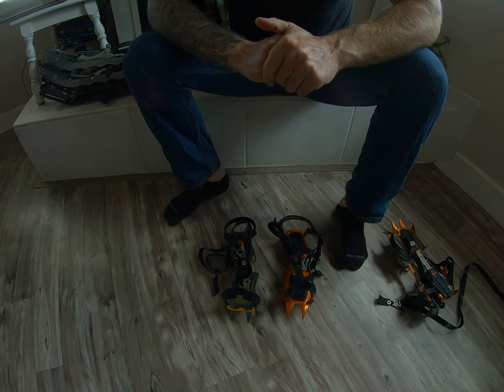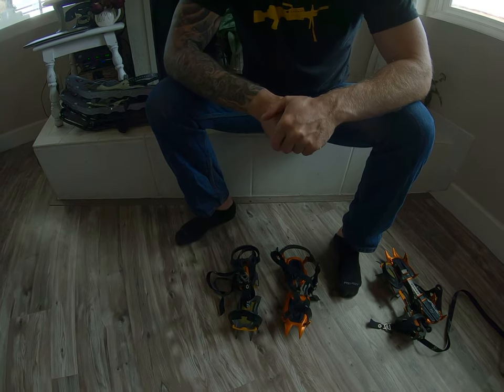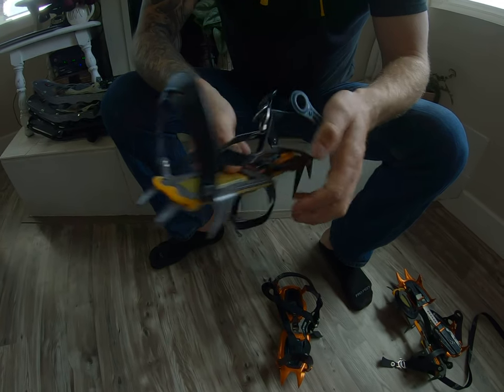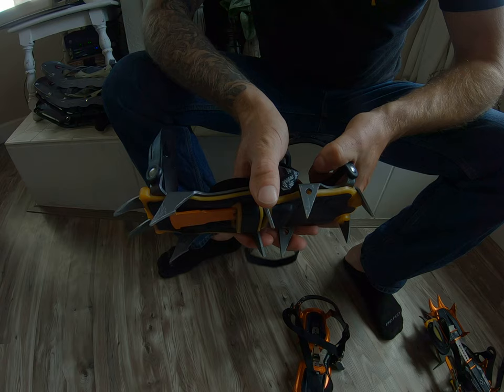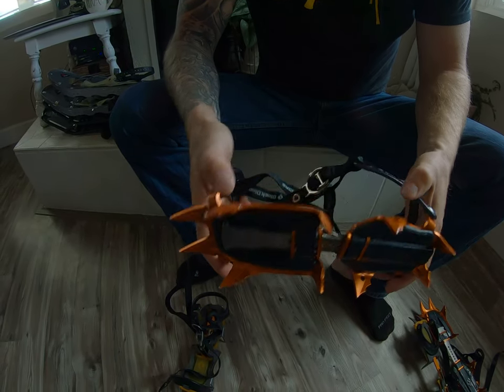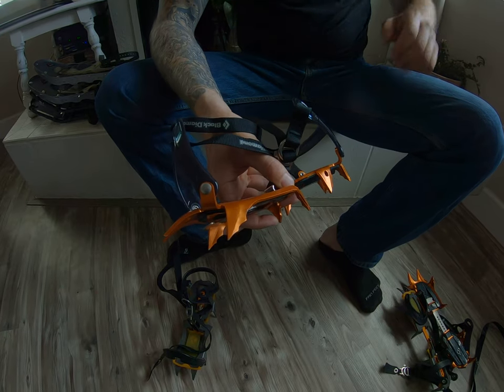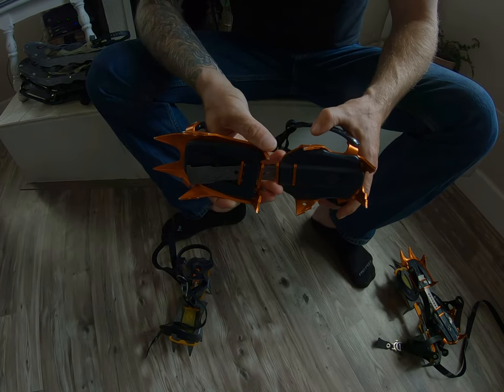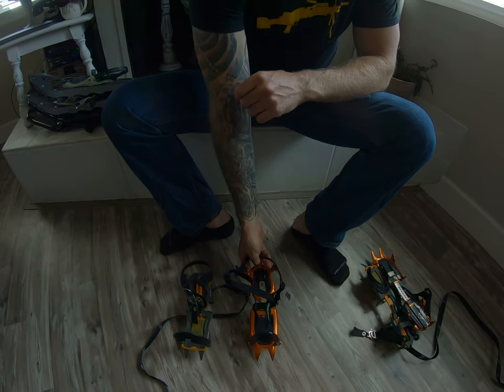early season PCT/JMT crampon choices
A comparison of steel and aluminum crampons for early season/high snow on the PCT/JMT